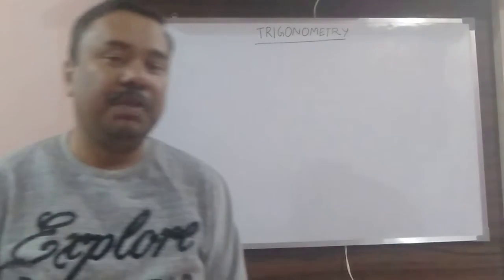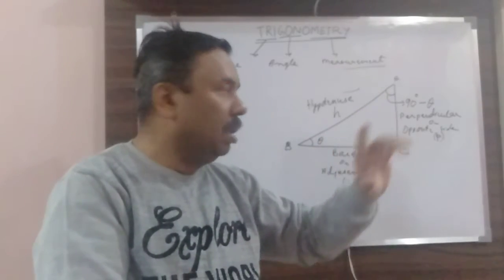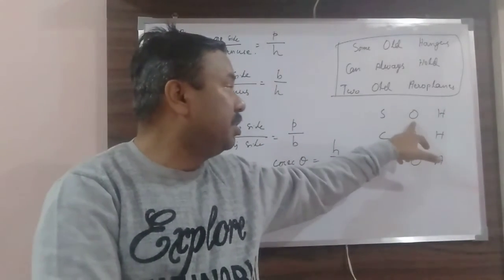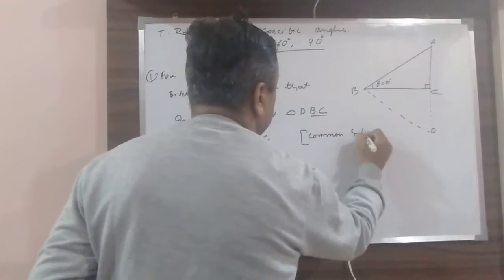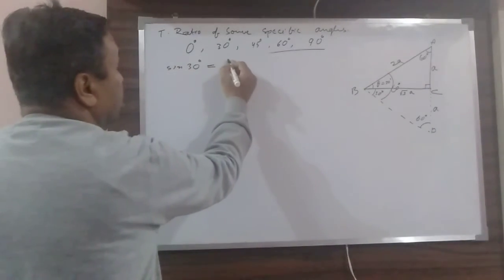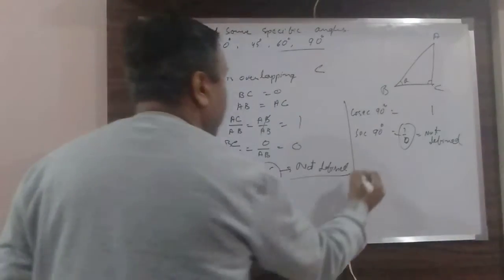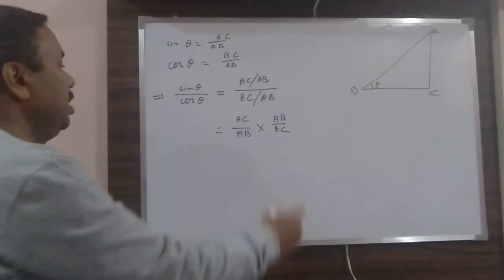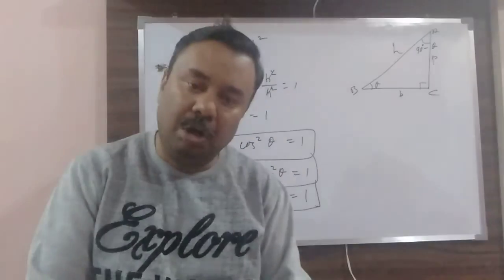Trigonometry Class X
Trigonometry is a new topic for Class Xth students. I have tried to explain the chapter in an easier way for better and comprehensive understanding the chapter. The students will surely benefitted by the video.